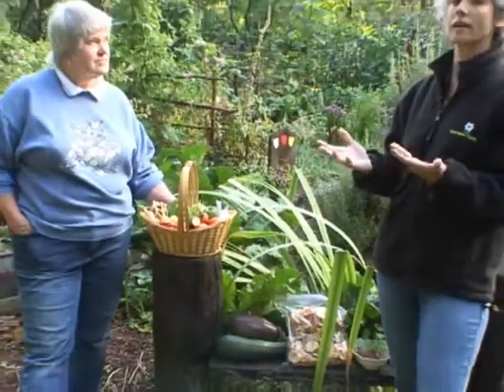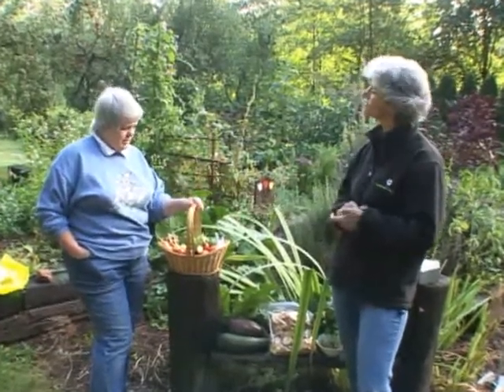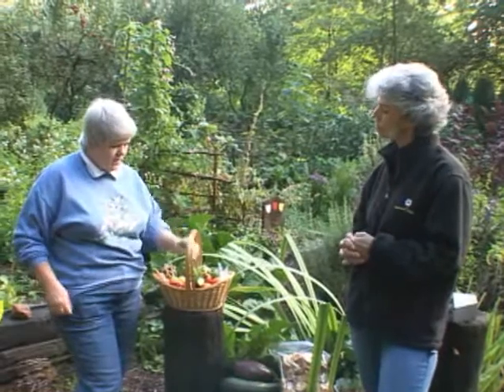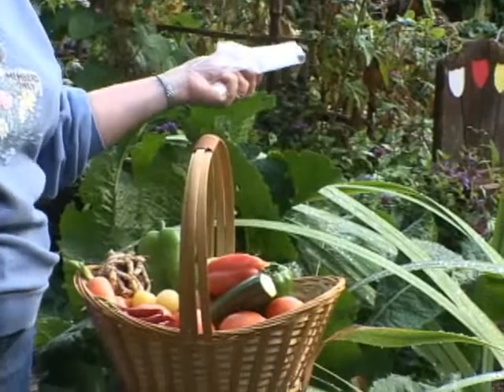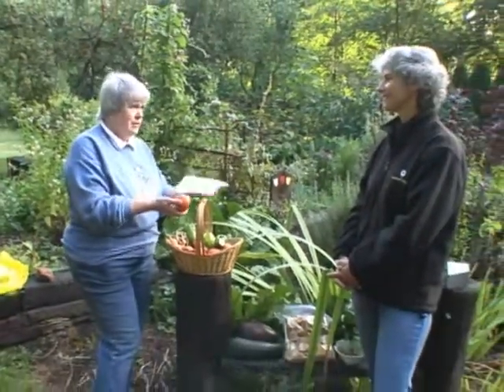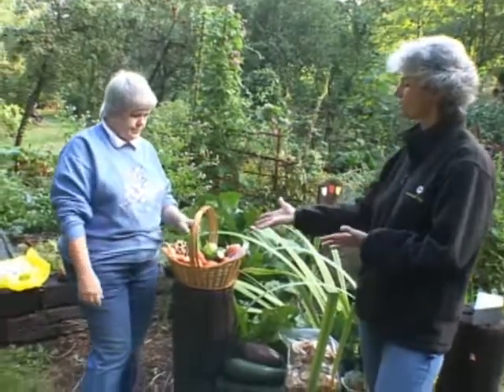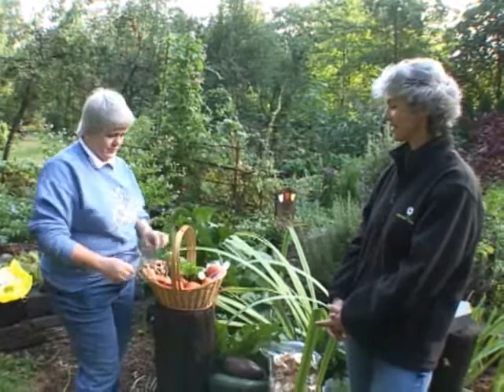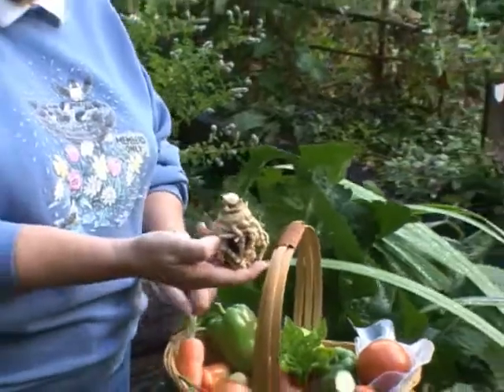Jan's Sept. Tips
It is harvest time and Jan is in the garden to show you what is ready to pick.  She also has a quick way to preserve tomatoes without canning!